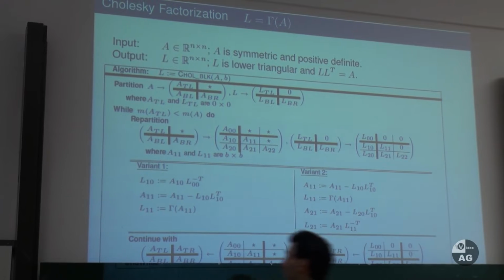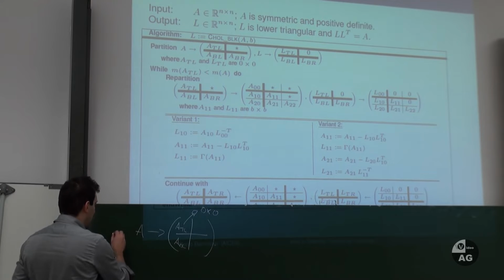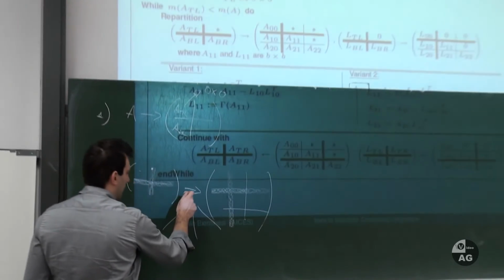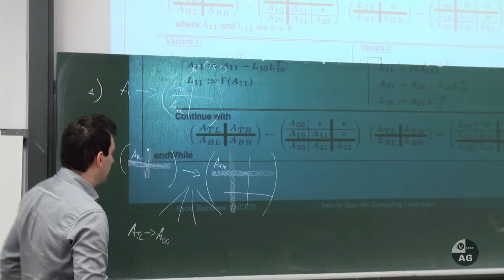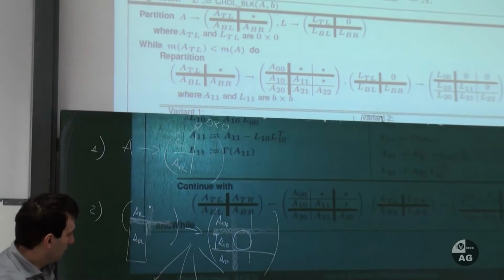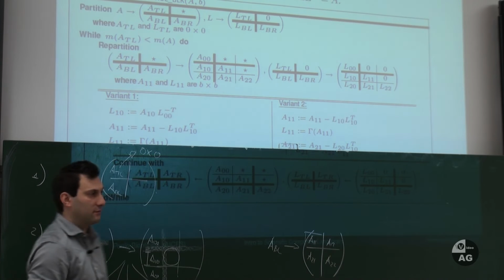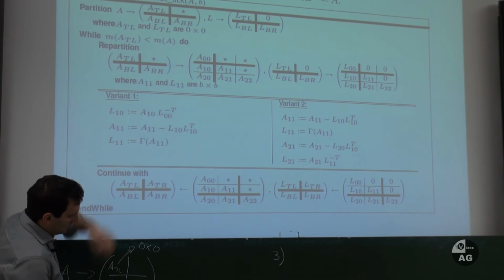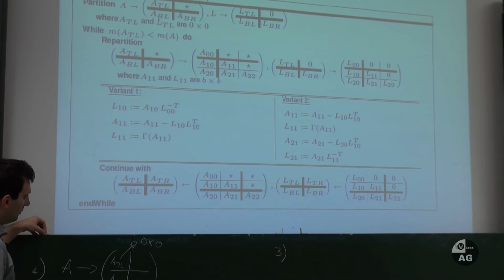Scientific Computing 21